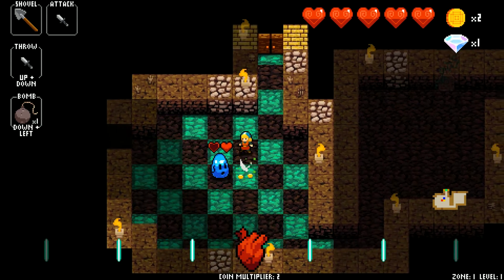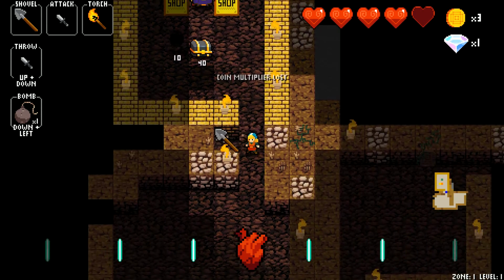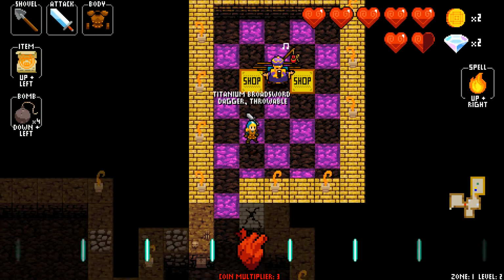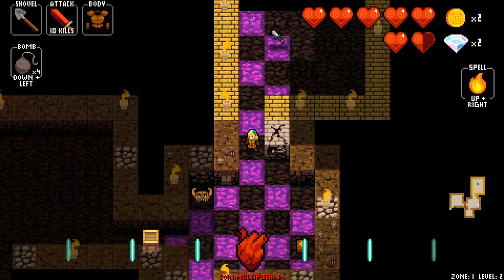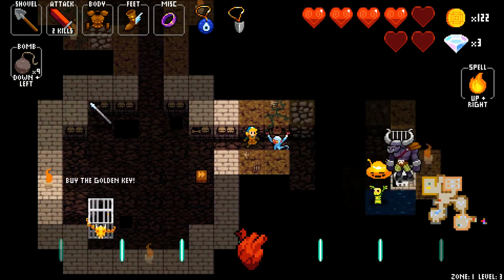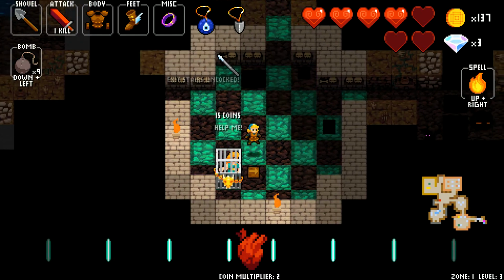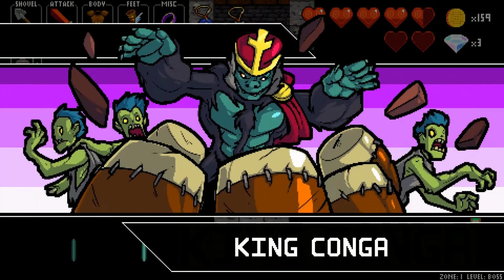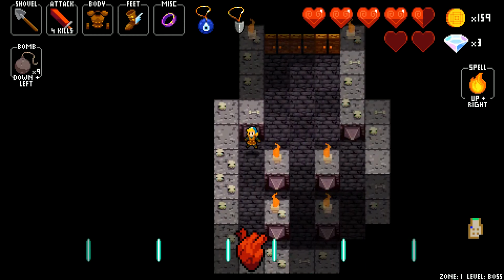★ Crypt of the Necrodancer Zone 1 Clear - I'm a Noob!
★ Crypt of the Necrodancer Zone 1 Clear - Tips for Noobs

►Want to earn free apps, xbox live points, PSN codes, clash of clans gems and more? from your iOS device's Safari browser (or the appnana app on Android). Input my invitation code: i9074571 for 2,500 bonus nanas!
►Want to get partnered?

►Heroes of the Storm Multiplayer Quick Match Nazeebo Gameplay and Commentary

What is Heroes of the Storm?

Heroes of the Storm™ is a raucous online team brawler made by Blizzard starring your favorite Blizzard characters. Build and customize heroes from across every Blizzard universe to suit your play style. Team up with your friends and engage in fast-paced mayhem across varied battlegrounds that impact strategy and change the way you play the game.